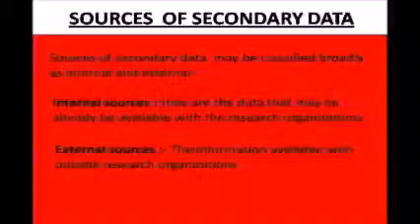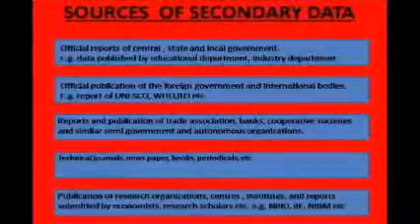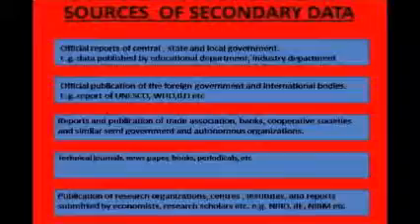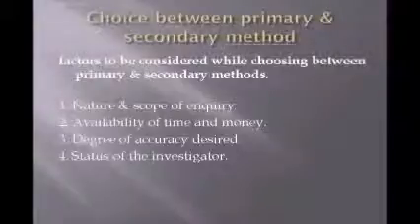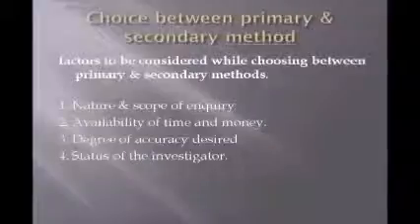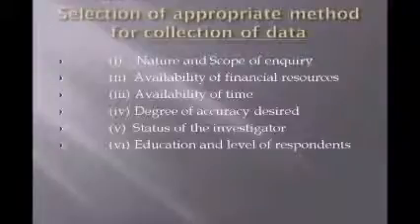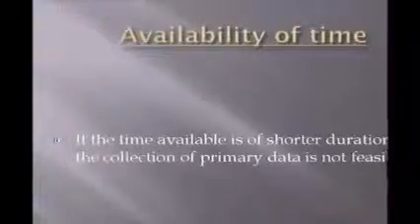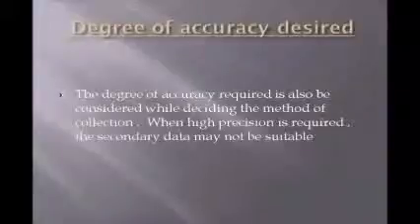Sources of secondary data & choice between primary and secondary data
Part I - video tutorial on Sources of secondary data by Suhoor P, Amal College
Part II - video tutorial on choice between primary and secondary data by sabirali kp, Amal college